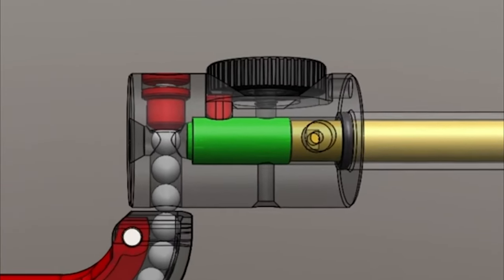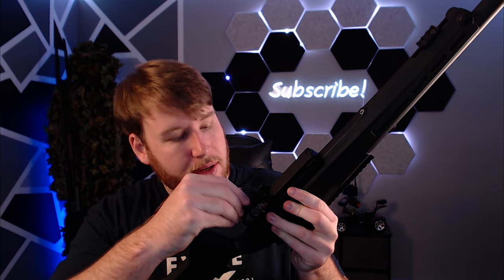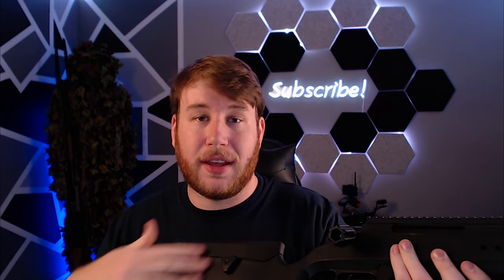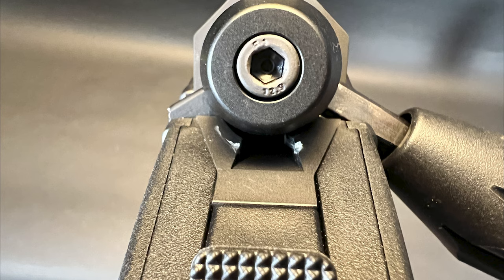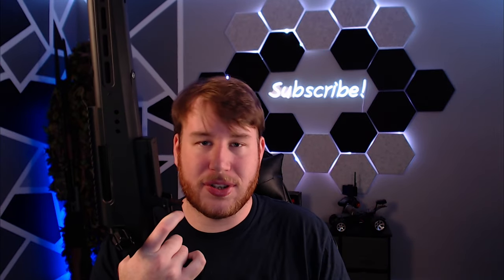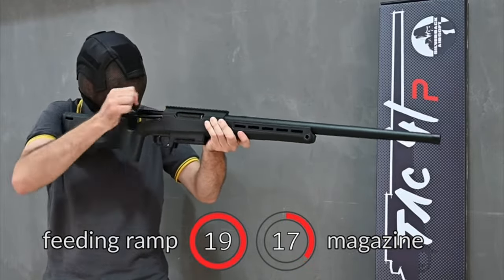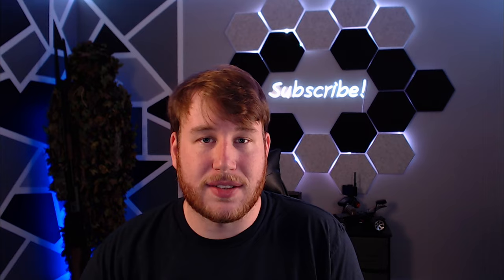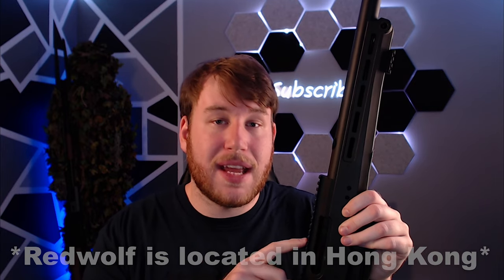Silverback Tac41 Review After 3 Months Of Owning it!!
Review of the Tac41! I talk about what I like and don't like! Overall this sniper performs great!